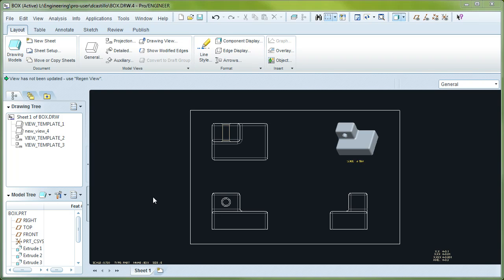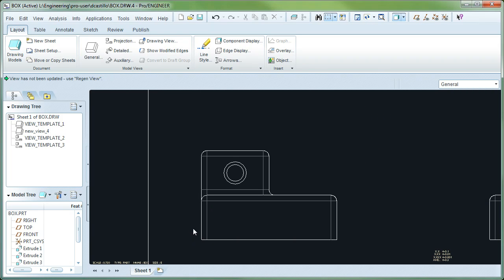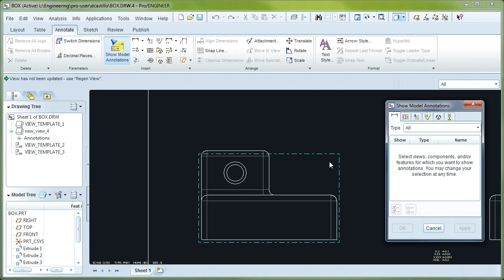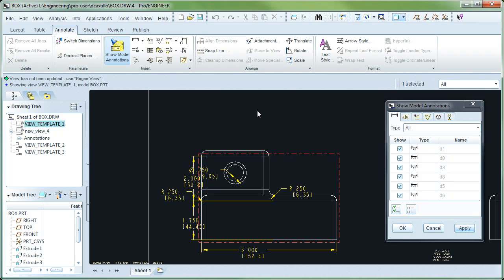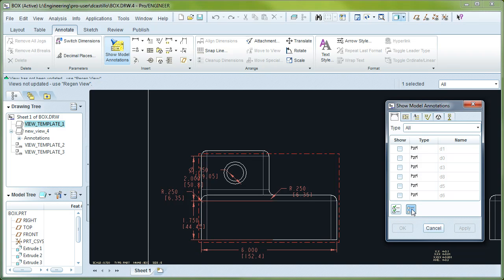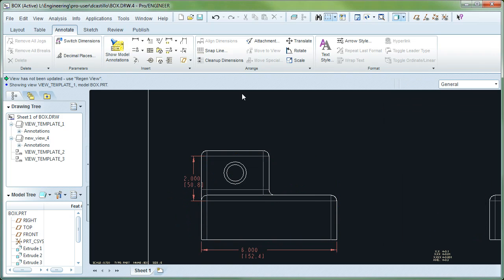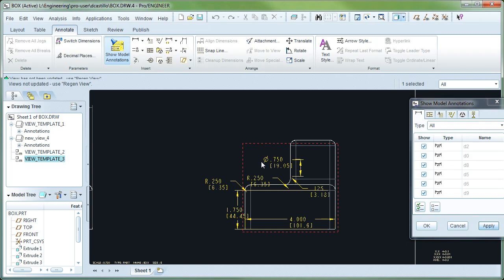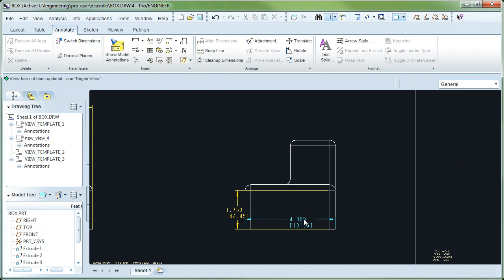Wildfire 5 - Show & Erase Dimensions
How Show & Erase Dimensions work in Wildfire 5